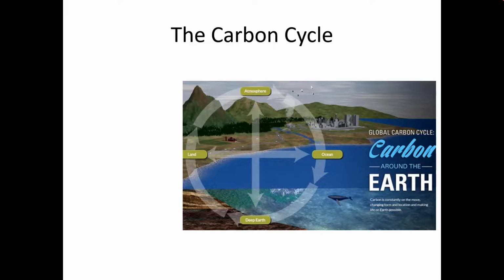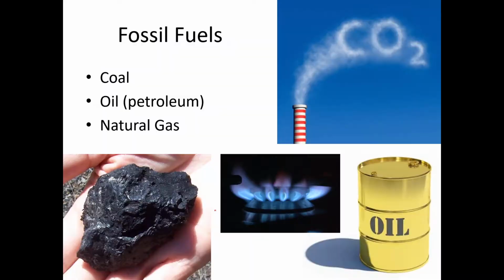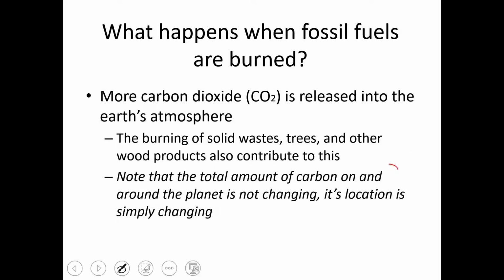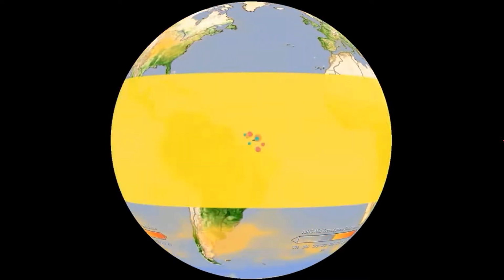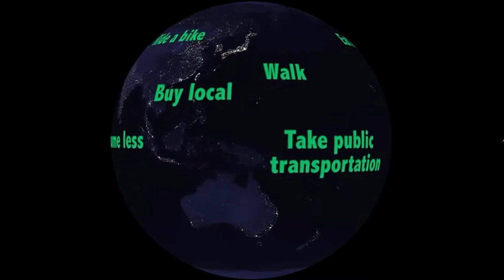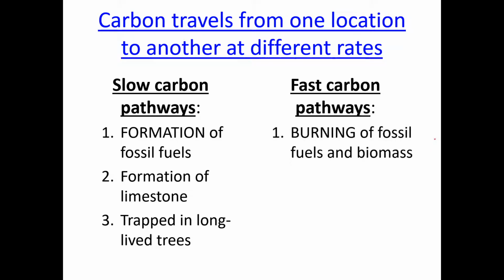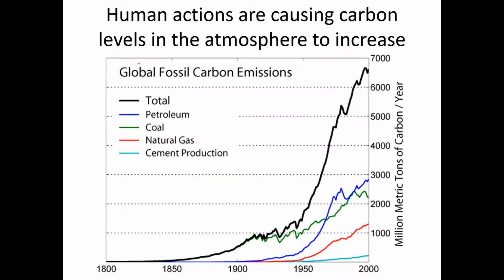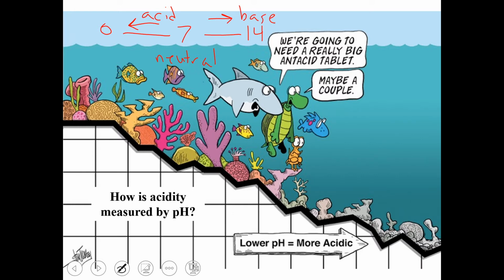2 VIDEO Carbon Cycle Unit1 Topic2